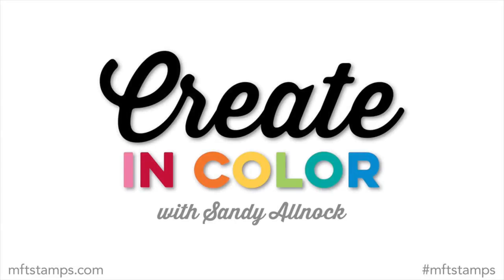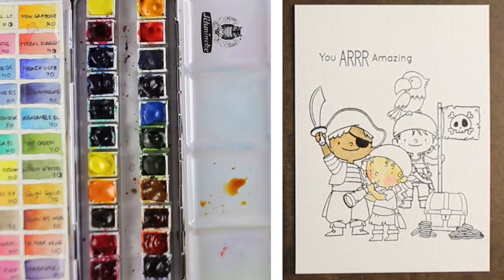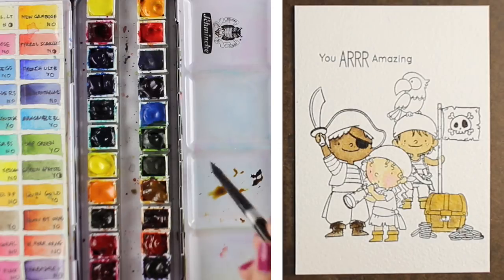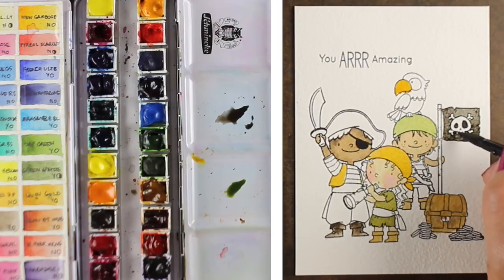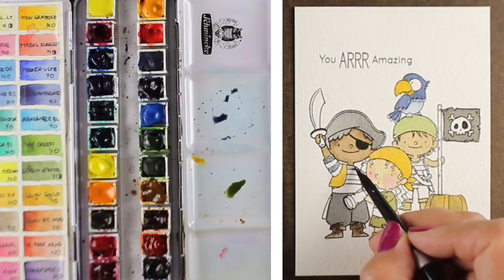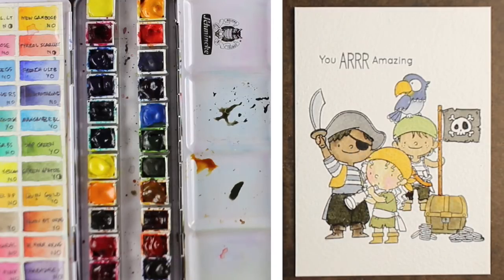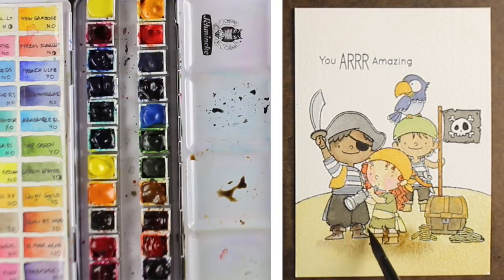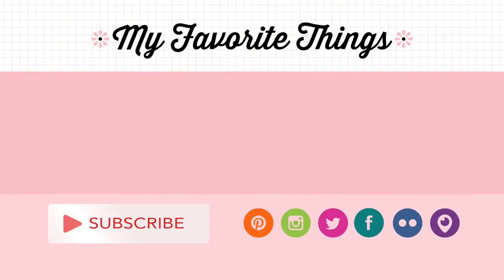Mixing It up on Pirate Island: Watercoloring with Sandy Allnock